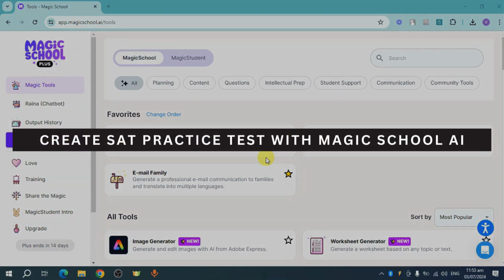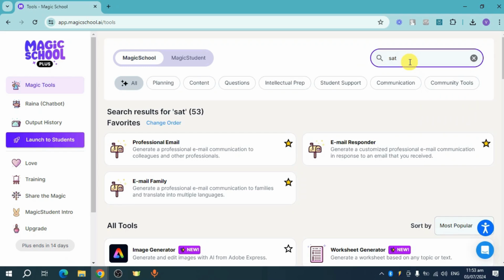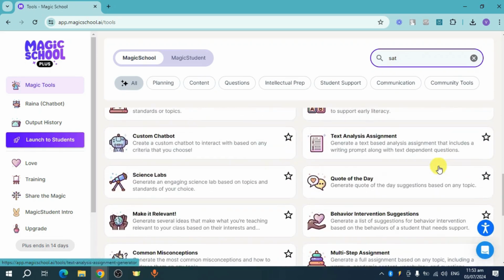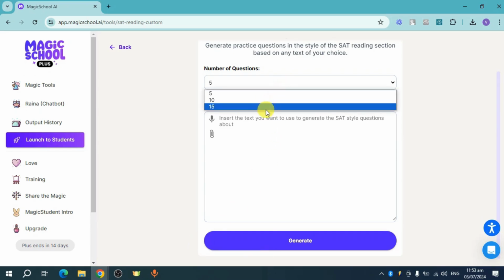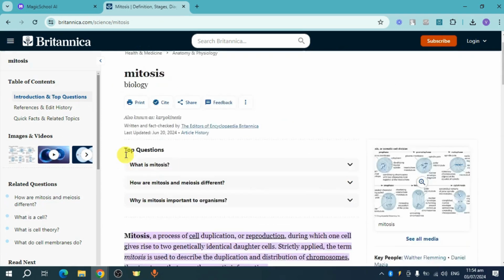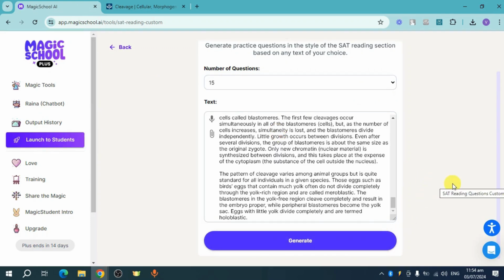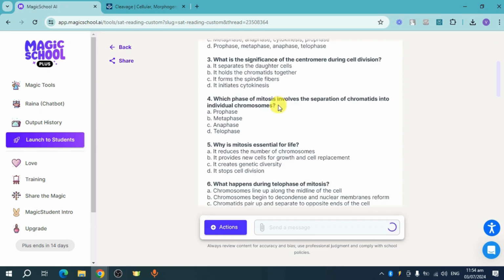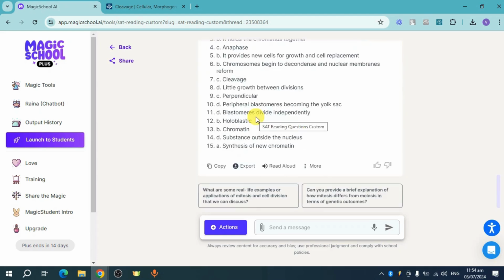How to Create a SAT Practice Test in Magic School AI | Magic School AI For Beginners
In this video I show you how to generate a SAT practice test in Magic School AI. I show you everything that you need to learn about this software.

Chapters: